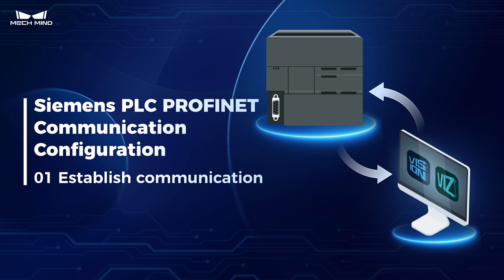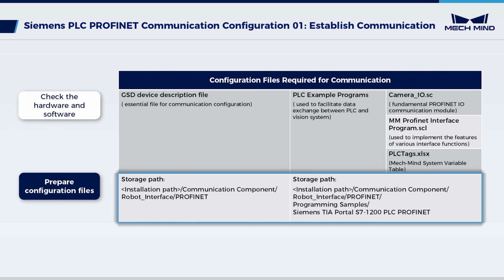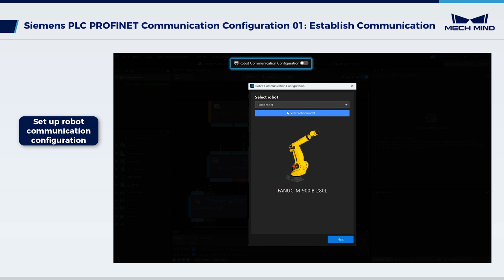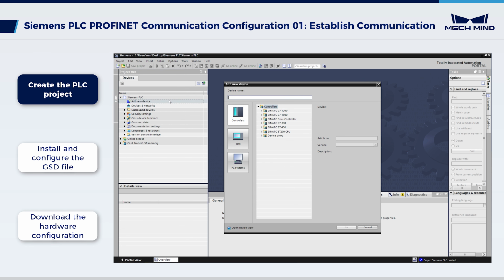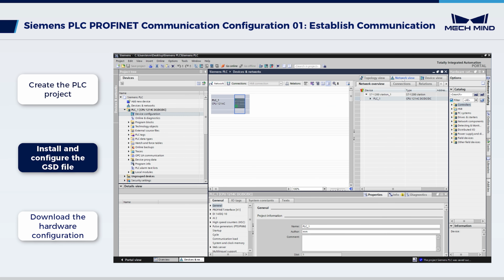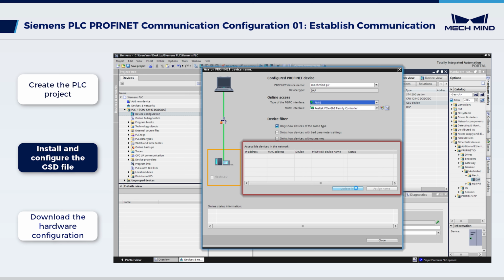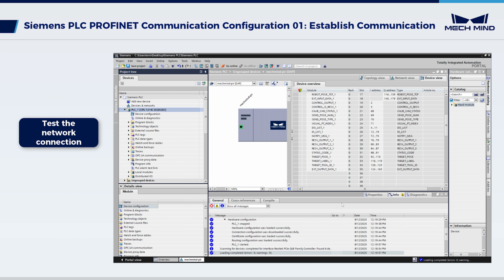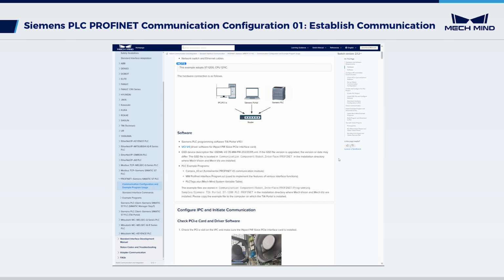Siemens PLC Standard Interface PROFINET Communication Configuration 01: Establish Communication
This video shows how to configure PROFINET communication and set up the connection between the vision system and the Siemens PLC.
With this connection established, the PLC can then control vision-based recognition and robot picking.

00:00 Introduction
00:25 Hardware & software preparation
01:32 Check PCI-e Card and Driver Software
02:04 Robot communication configuration
03:13 PLC project creation and configuration
07:40 Network connection testing